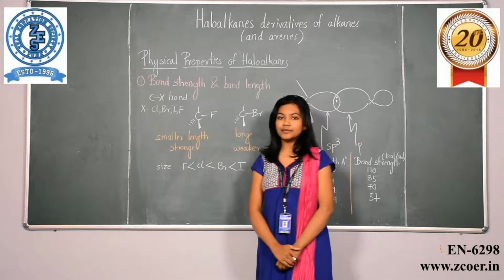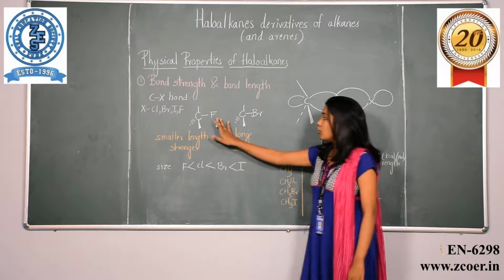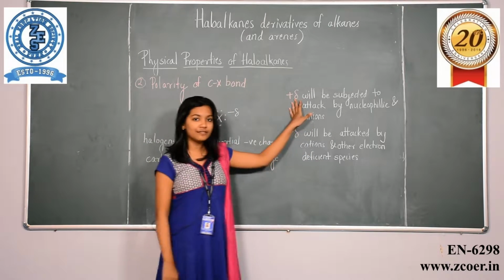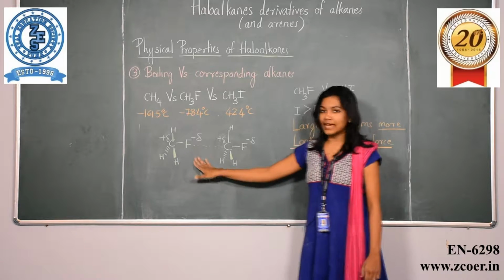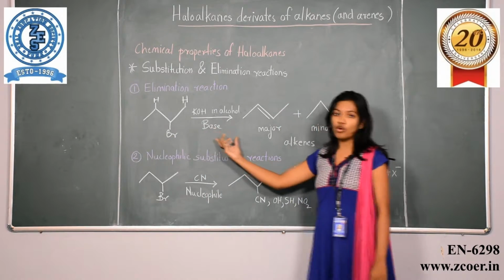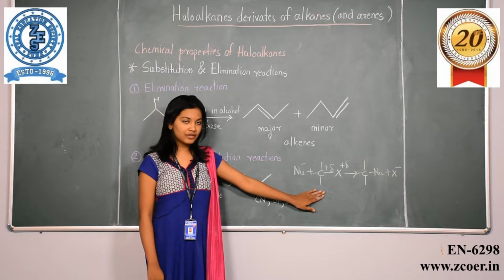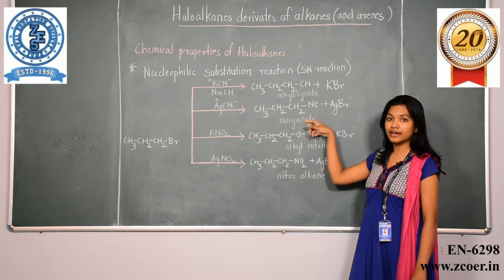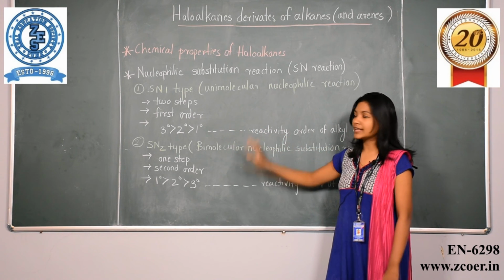HALOALKANES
Zeal Maths Olympiad exams are being conducted to expose the talent of 12th students in Maths. With the motto of encouraging talent in Science and Maths, these exams have been designed. ZMO was conducted in two rounds.